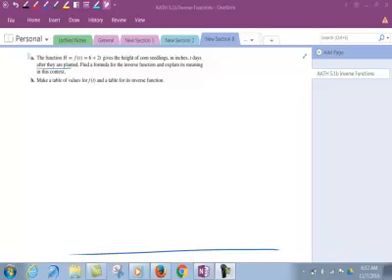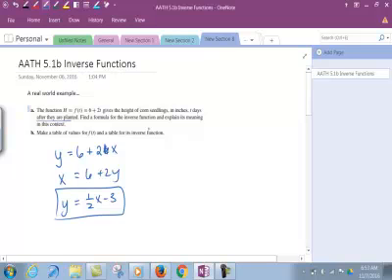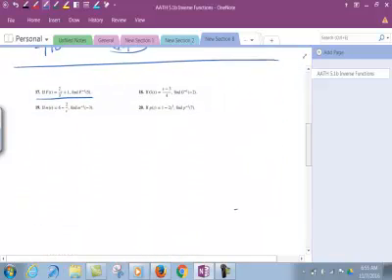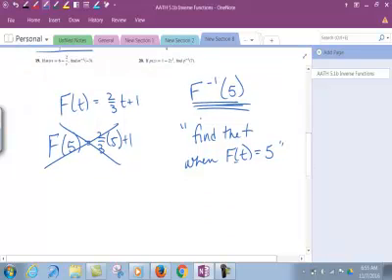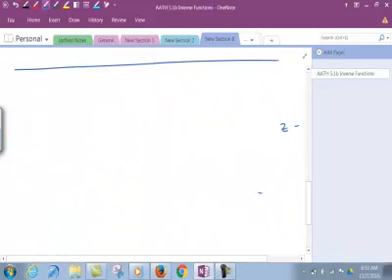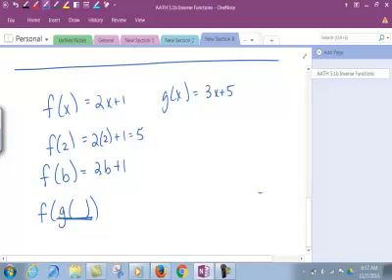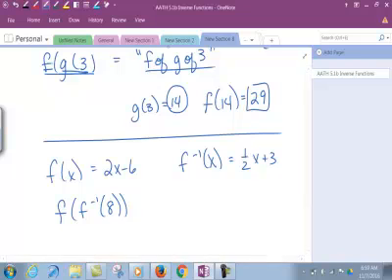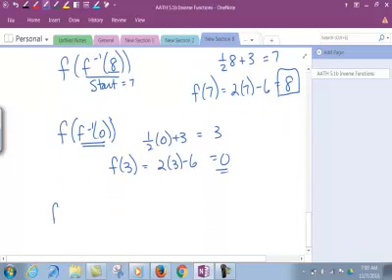AATH 5 1b Inverses